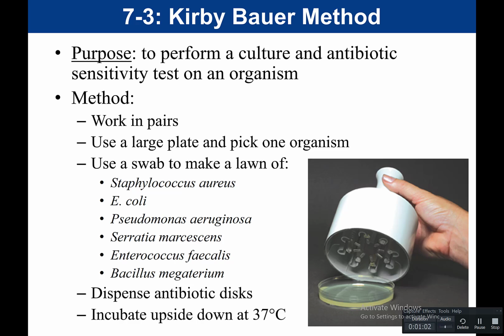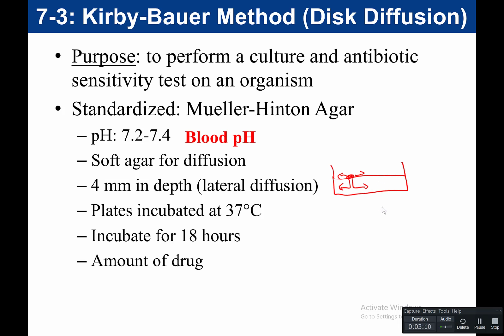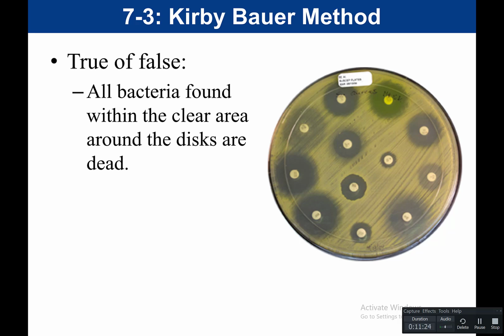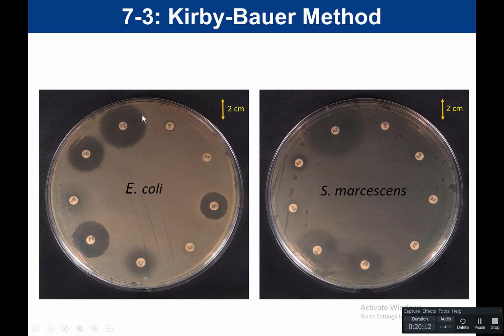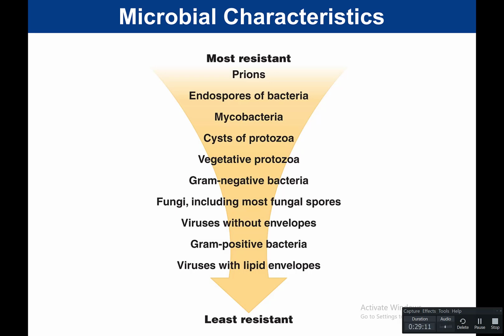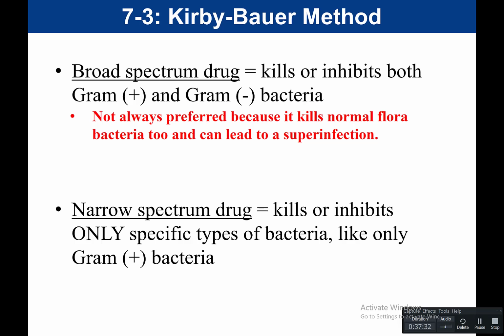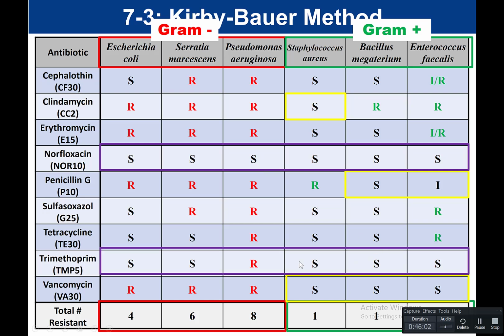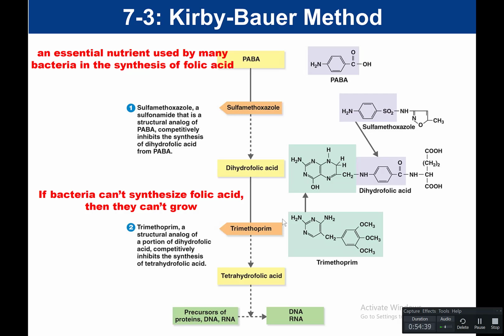Lab 7-3: Kirby Bauer (Antibiotic Sensitivity Test)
This video covers testing for antibiotic sensitivity for General Microbiology Lab (Biology 210L) at Orange Coast College (Costa Mesa, CA).